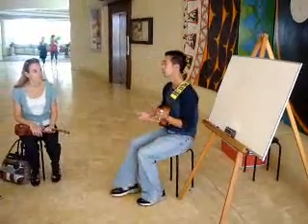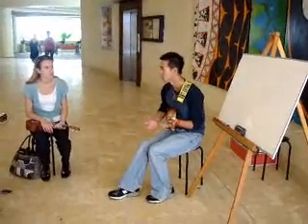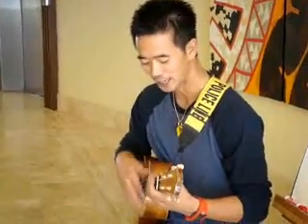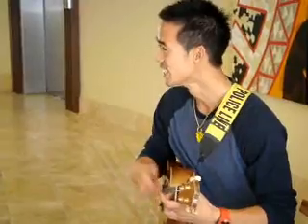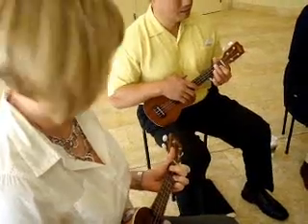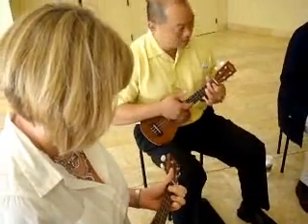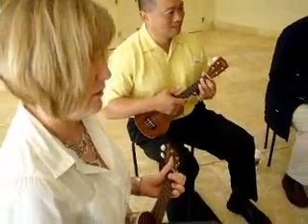Ukulele at Sheraton Waikiki with Bruce Shimabukuro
Free ukulele classes with Bruce Shimabukuro and "Ukulele Pua Pua" at the Sheraton Waikiki. Every Monday-Thursday @ 10 am.